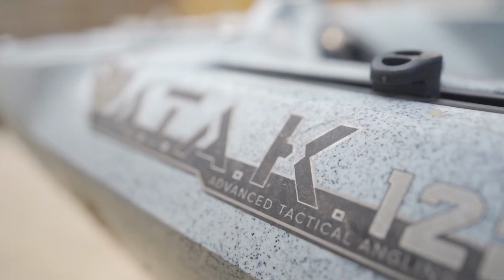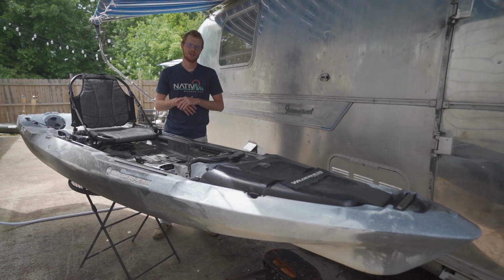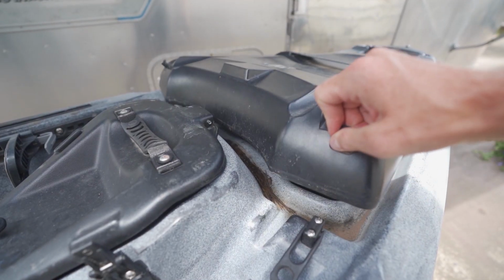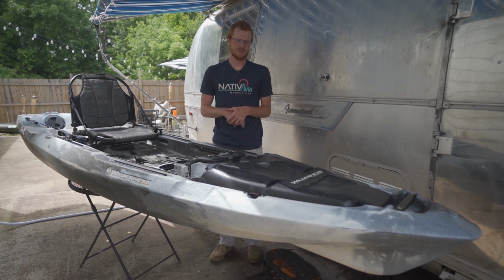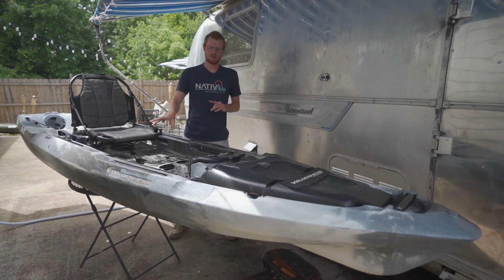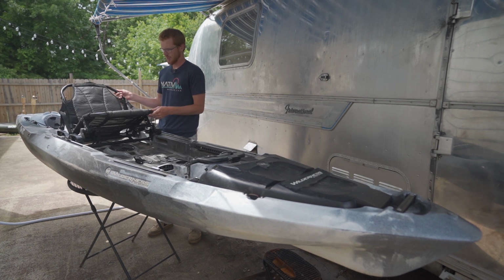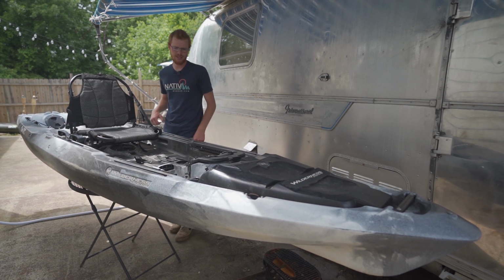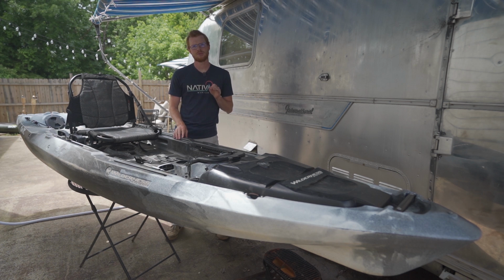WILDERNESS SYSTEMS ATAK 120 REVIEW